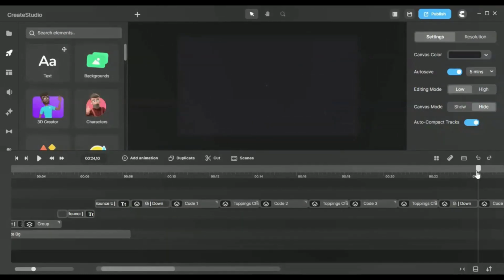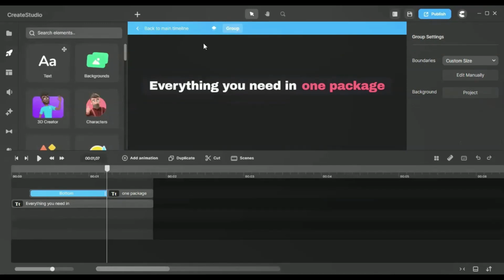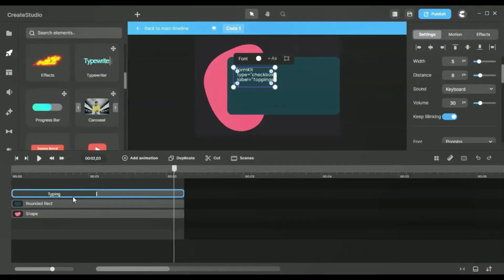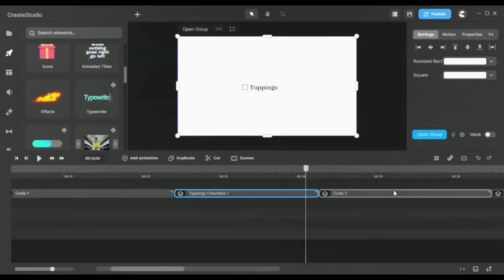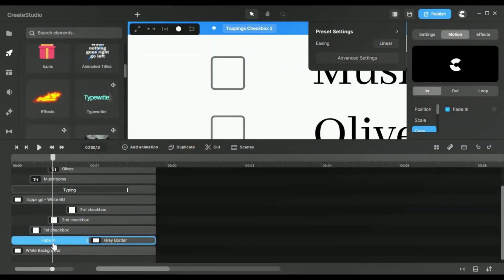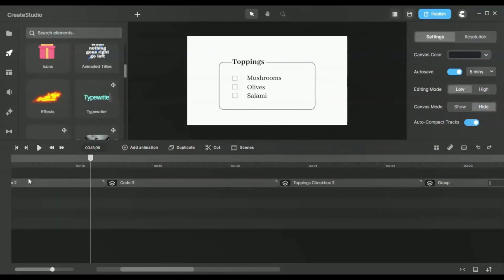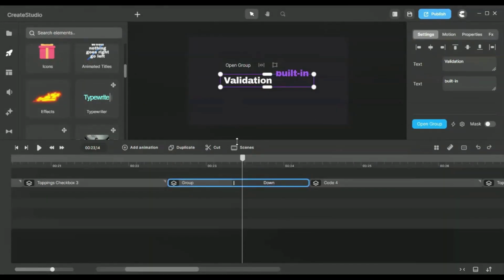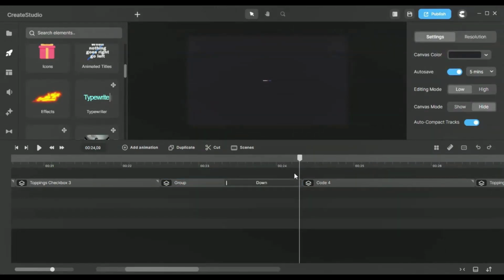How to Create a Product Promo in Create Studio? | Part 2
Learn to craft engaging product promos in Create Studio with our step-by-step tutorial. From setup to customizations, discover how to make your product shine with animations and effects. No prior experience needed – join us and elevate your marketing game today!

Make videos like this one using Create Studio with this SPECIAL PROMO